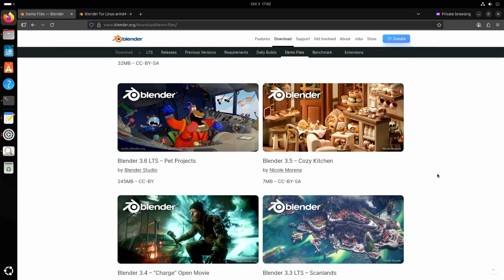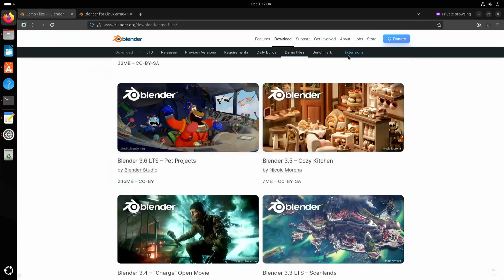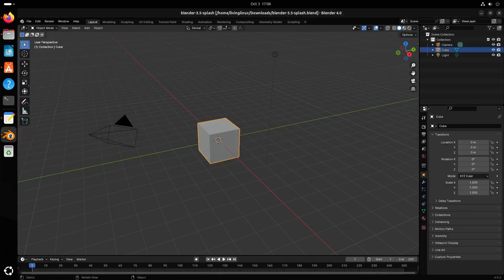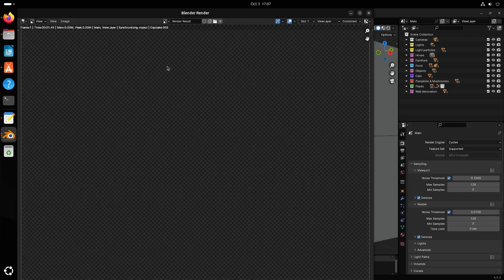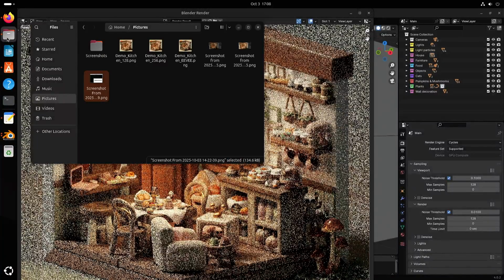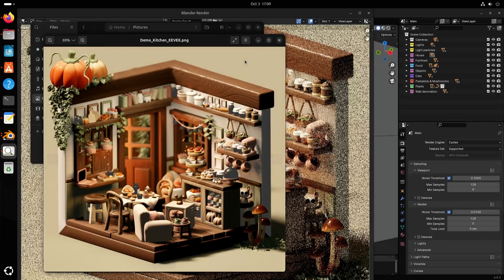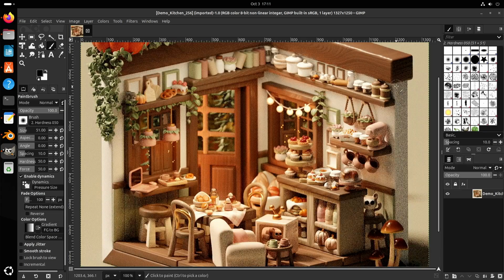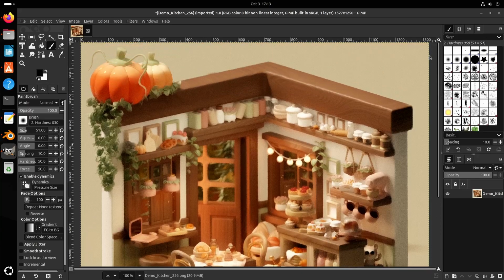Blender 4.0 ARM Linux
I had problems building Blender 4.x on ARM, so I was happy to see that it is available in the Debian/Ubuntu repository.

You need OpenGL 4.6, so I wasn't able to get it started on my Radxa Rock 5B, with the ARM Rockchip RK3588. I will check again with Blender 4.5 to see if we can get it working with Vulkan.

But I do have a Phytium D2000 ARM system with AMD Radeon RX550, and it has OpenGL 4.6 support.

Unfortunately Blender isn't available with the denoiser in the Debian ARM repository. They say it should be possible to build it, but it probably needs some manual changes.

You can use Gimp (G'MIC-Qt) to denoise an image.

I used Blender 3.5 – Cozy Kitchen
by Nicole Morena

00:00 Intro
00:46 Failed Attempt on ARM Rockchip RK3588
01:51 Phytium D2000 AMD RX550 System Info
02:24 Blender
03:35 Render Options
05:03 Render Process
08:32 Denoise with Gimp
11:13 Closing Thoughts